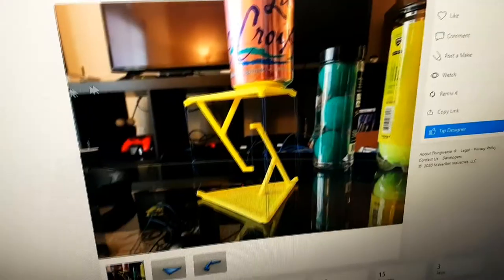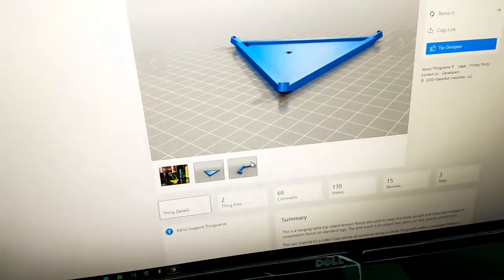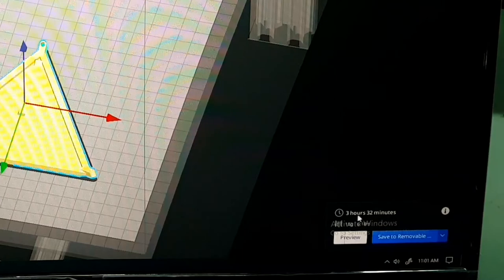I made (and broke) the impossible table!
Hey,
I am Anthony, I make videos.